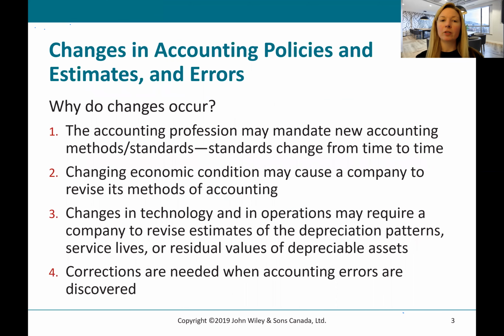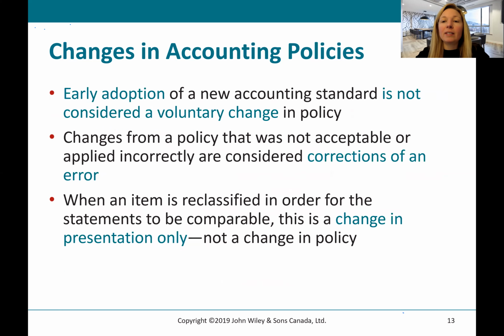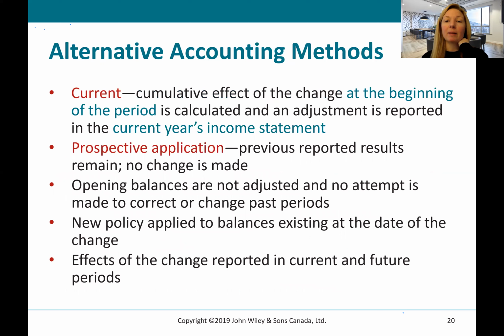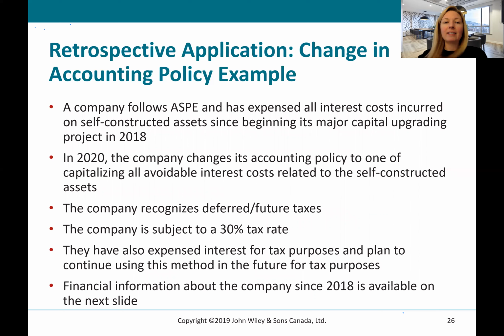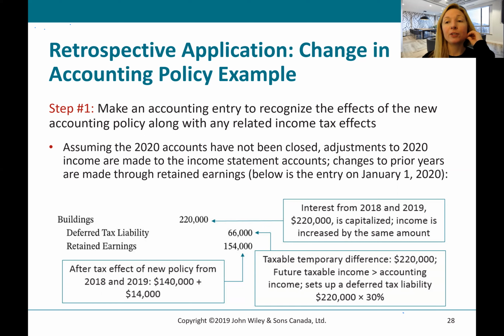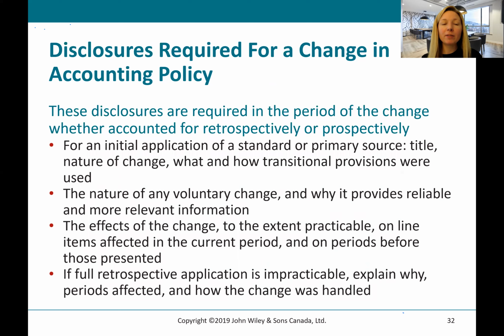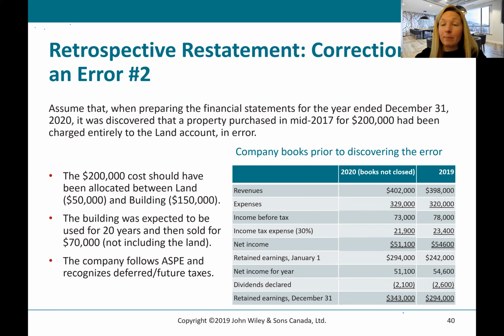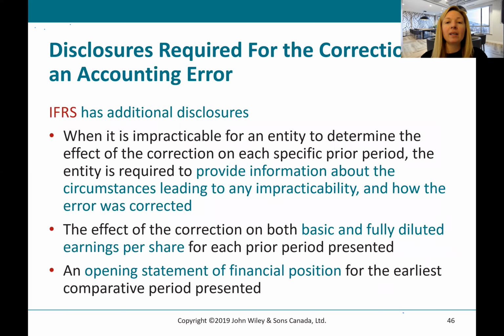Lecture - Accounting Changes and Error Analysis Part 1 (Intermediate Financial Accounting II)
This lecture will kickoff our discussion of accounting changes and error analysis.    There are  only three learning objectives for this chapter, and #1 is more involved so it is split between Part 1 and Part 2 of the lecture.     In this video, will the first part of learning objective #1:
1. Identify and differentiate among the types of accounting changes and explain how to account for them.

Chapter 21, Lecture #18 (overall)